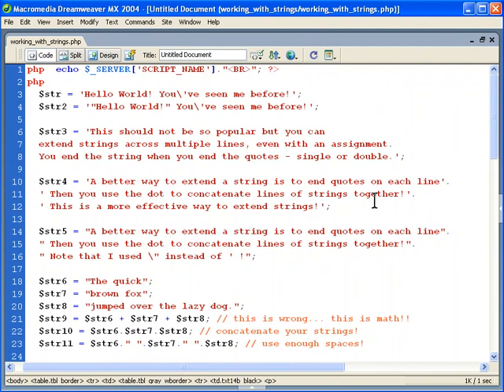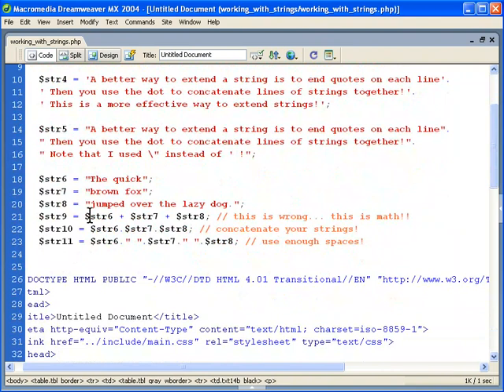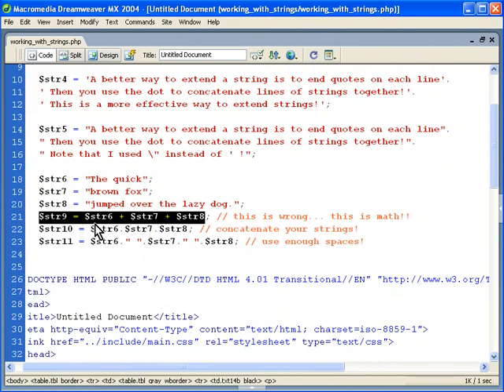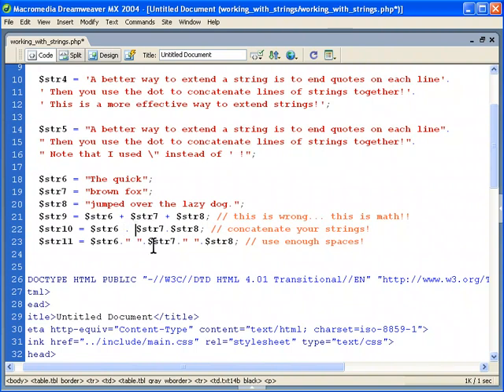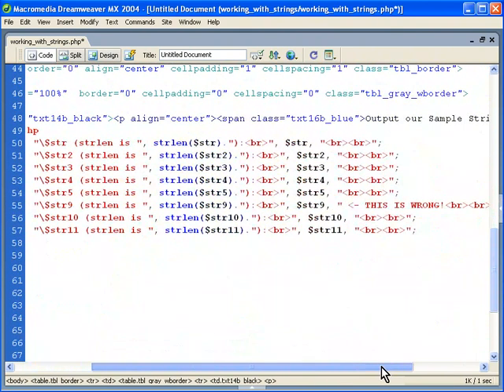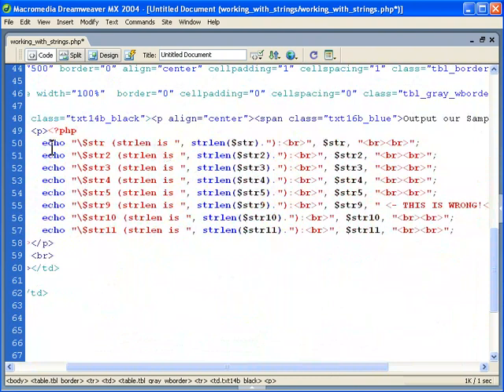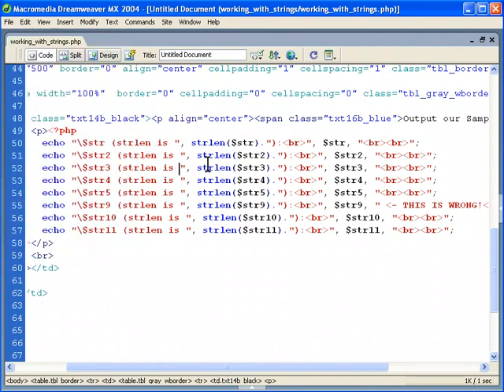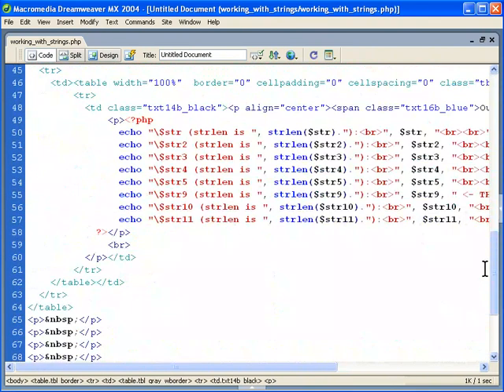[PHP] 06_03_concatenate